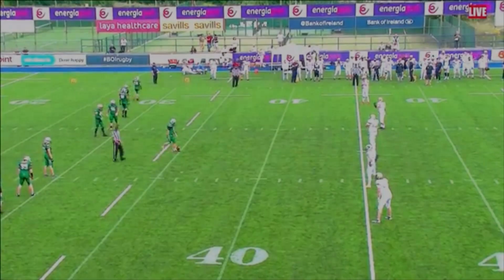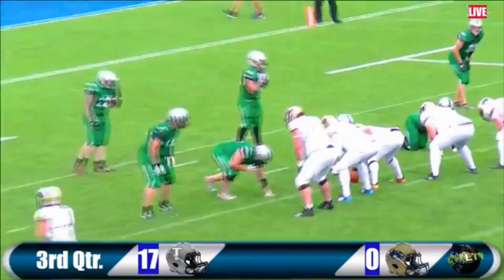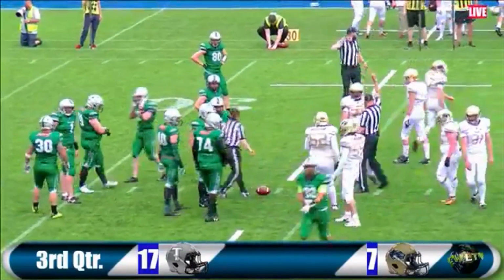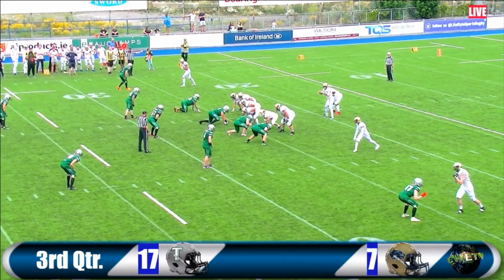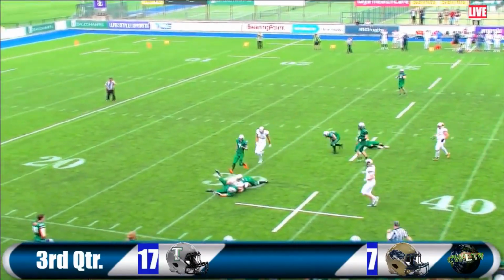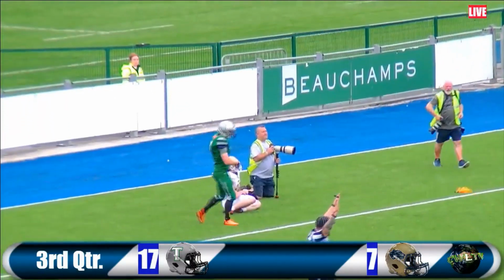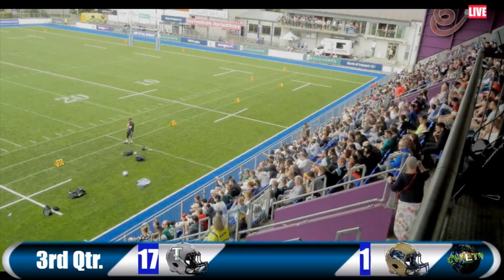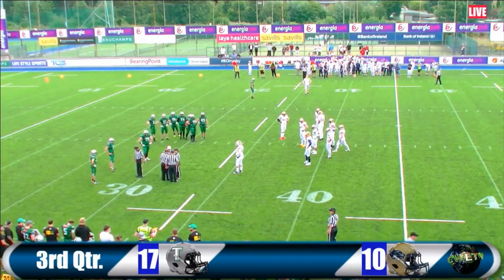Shamrock Bowl XXXIII - Q3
Quarter 3 of the Shamrock Bowl XXXIII Show presented by CWLTV This game was contested by the Belfast Trojans and South Dublin Panthers on Sunday 4th August 2019 at Energia Park, Dublin.

The Shamrock Bowl is the premier bowl game in Ireland, which see's two teams compete to be named the champions of Ireland. This follows league and playoffs stages. To find out more, visit americanfootball.ie